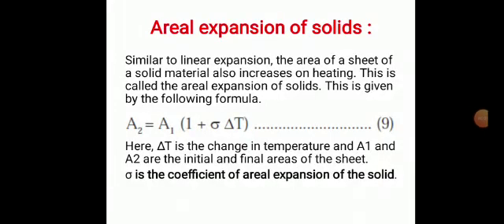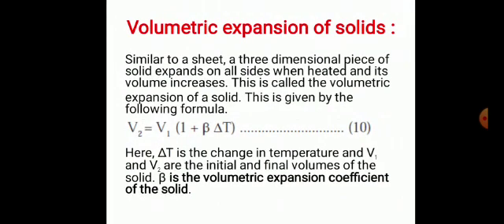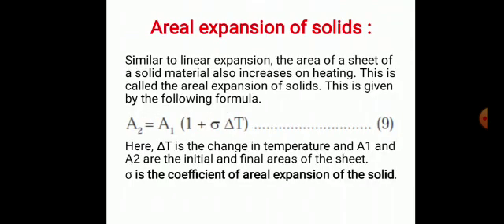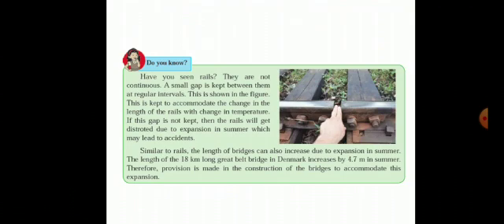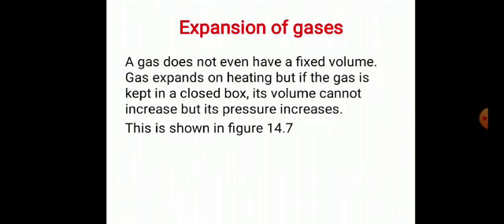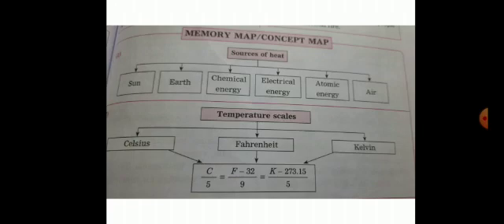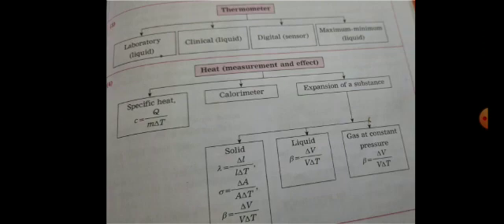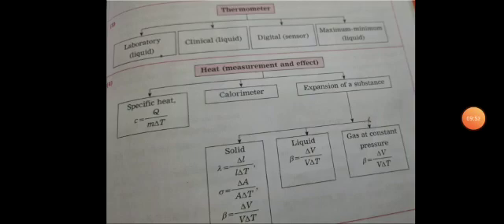Science std8 13 feb 3